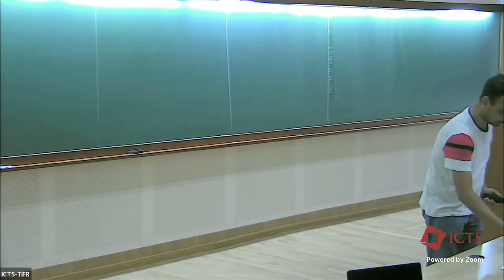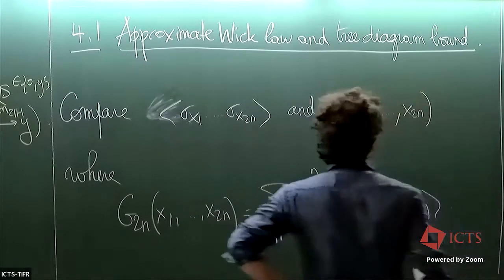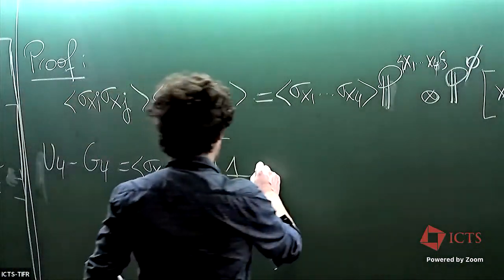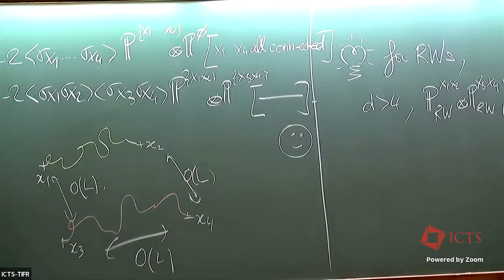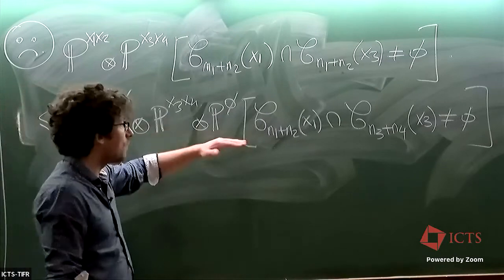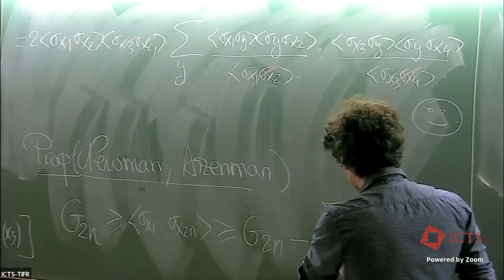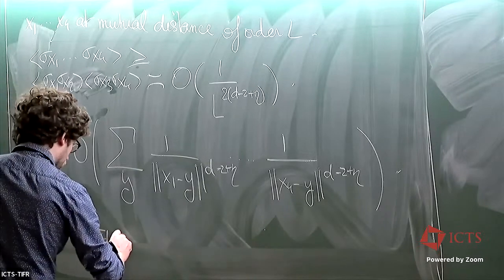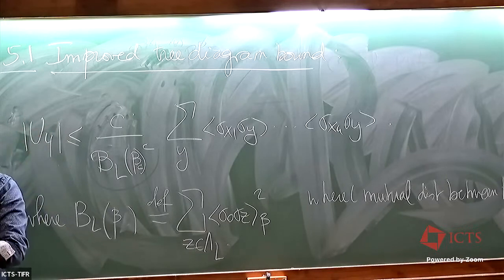Marginal triviality of the scaling limits of critical 4D Ising (Lecture 4) by Hugo Duminil-Copin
INFOSYS-ICTS RAMANUJAN LECTURES

CRITICAL PHENOMENA THROUGH THE LENS OF THE ISING MODEL

SPEAKER: Hugo Duminil-Copin (Institut des Hautes Études Scientifiques, France & University of Geneva, Switzerland)

Lecture 1

Date and time: 9 January 2023, 15:30 - 16:30

Title: Critical Phenomena Through the Lens of the Ising Model

Abstract: The Ising model is one of the most classical lattice models of statistical physics undergoing a phase transition. Initially imagined as a model for ferromagnetism, it revealed itself as a very rich mathematical object and a powerful theoretical tool to understand cooperative phenomena. Over one hundred years of its history, a profound understanding of its critical phase has been obtained. While integrability and mean-field behavior led to extraordinary breakthroughs in the two-dimensional and high-dimensional cases respectively, the model in three and four dimensions remained mysterious for years. In this talk, we will present recent progress in these dimensions based on a probabilistic interpretation of the Ising model relating it to percolation models.

Lectures 2-5

Dates and time: 10 & 11 January 2023, 11:15 - 12:05

Dates and time: 12 & 13 January 2023, 10:00 - 10:50

Title: Marginal triviality of the scaling limits of critical 4D Ising

Abstract: We will discuss the scaling limits of spin fluctuations in four-dimensional Ising-type models with nearest-neighbor ferromagnetic interaction at or near the critical point are Gaussian and its implications from the point of view of Euclidean Field Theory. Similar statements will be proven for the λϕ4 fields over R4 with a lattice ultraviolet cutoff, in the limit of infinite volume and vanishing lattice spacing. The proofs are enabled by the models' random current representation, in which the correlation functions' deviation from Wick's law is expressed in terms of intersection probabilities of random currents with sources at distances which are large on the model's lattice scale. Guided by the analogy with random walk intersection amplitudes, the analysis focuses on the improvement of the so-called tree diagram bound by a logarithmic correction term, which is derived here through multi-scale analysis.

About the speaker:
Hugo Duminil-Copin received his PhD from the university of Geneva in 2012. He is permanent professor at the Institut des Hautes Etudes Scientifiques in France and full professor at the university of Geneva.
Hugo Duminil-Copin is a probabilist and a mathematical physicist. He works on statistical mechanics models such as percolation, the Ising model, the Potts model, random walks in random environments, random height functions. Hugo Duminil-Copin’s research has made contributions to percolation theory, a branch of probability theory that is concerned with the behavior of connected clusters in random graphs.His research also has an impact on mathematical physics, complex analysis, and combinatorics. In addition, he makes significant contributions to statistical physics.
Hugo Duminil-Copin received a number of awards, including the Fields medal in 2022.

This lecture series is part of the program "Topics in High Dimensional Probability".